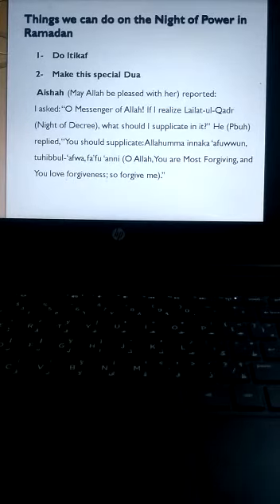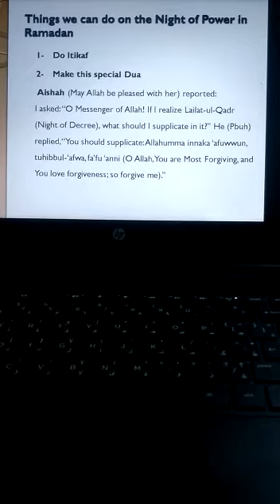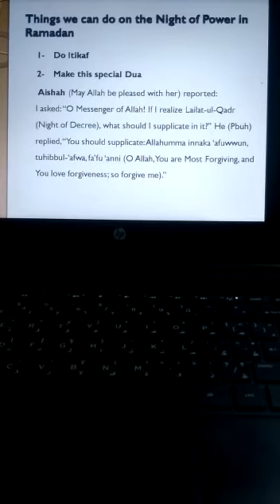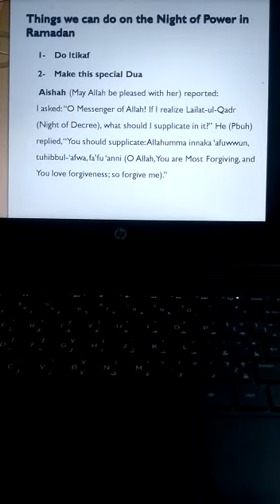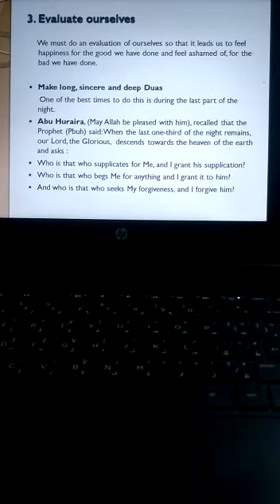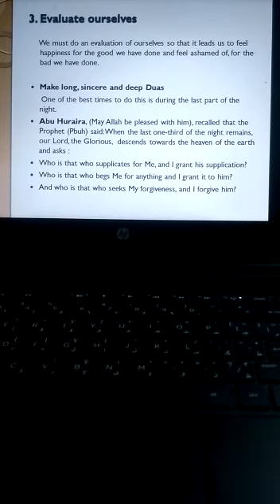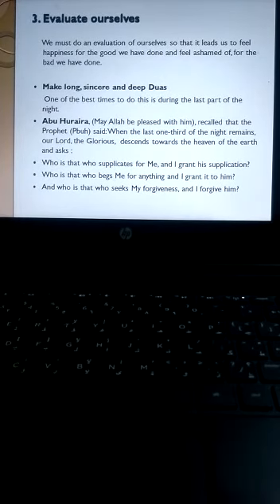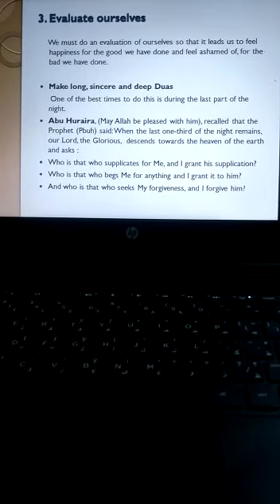Class 7 -Theology (English) Chapter- 17 (Laylatul Qadr)